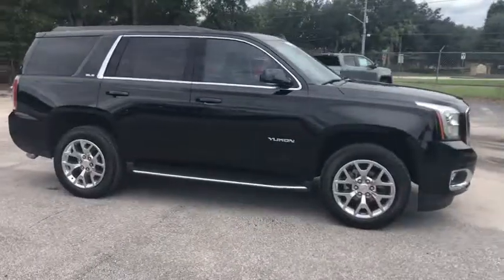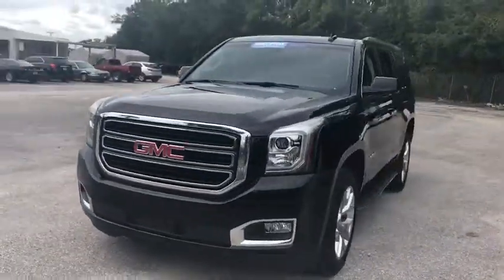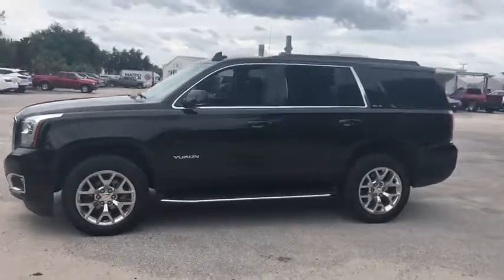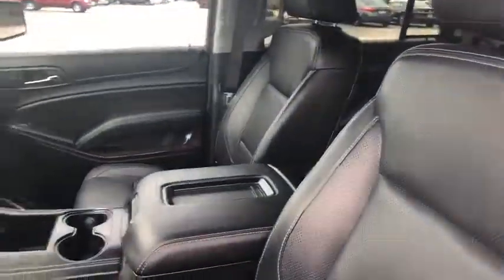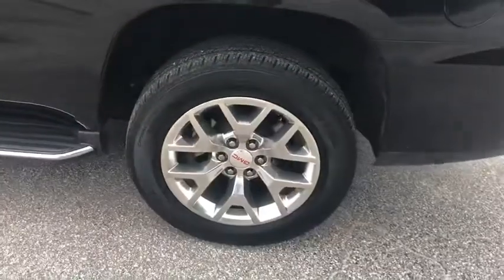2016 GMC Yukon Ocala, Gainesville, Leesburg, The Villages, Crystal River, FL PT0714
Onyx Black Used 2016 GMC Yukon available in Ocala, Florida at Palm Chevy Ocala. Servicing the Gainesville, Leesburg, The Villages, Crystal River, FL area.

Palm Chevy Ocala
2300 SW College Rd

Clean CARFAX. Certified. This 2016 GMC Yukon SLE in Onyx Black features: RWD Yukon SLE, EcoTec3 5.3L V8. CARFAX One-Owner.brbrRecent Arrival! Odometer is 4120 miles below market average!brbrGMC Certified Pre-Owned Details:brbr  * Transferable Warrantybr  * 172 Point Inspectionbr  * Vehicle Historybr  * 24 months/24,000 miles (whichever comes first) CPO Scheduled Maintenance Plan and 3 days/150 miles (whichever comes first) Vehicle Exchange Programbr  * Roadside Assistancebr  * Warranty Deductible: $0br  * Limited Warranty: 12 Month/12,000 Mile (whichever comes first) from certified purchase datebr  * Powertrain Limited Warranty: 72 Month/100,000 Mile (whichever comes first) from original in-service datebrbrbrCome see us today at Palm Chevrolet or visit our virtual showroom 24/7 @ Palmchevrolet.com.brbrAwards:br  * 2016 KBB.com Brand Image Awards Reviews:br  * Strong V8 power; stout towing capacity; available nine-person seating capacity; extremely quiet highway ride; impressive interior quality. Source: Edmunds